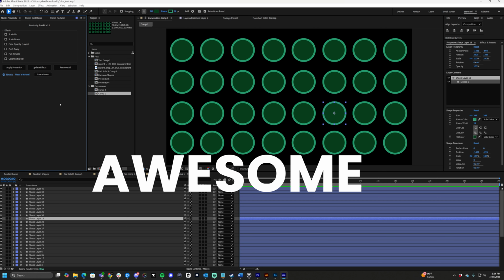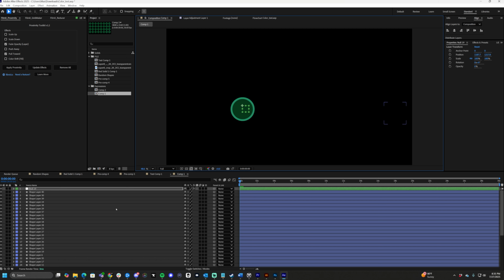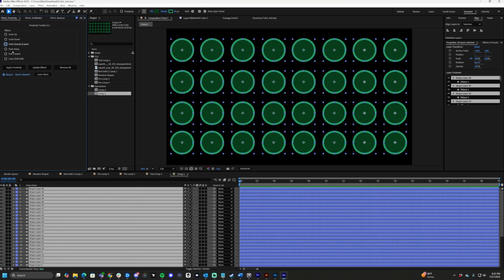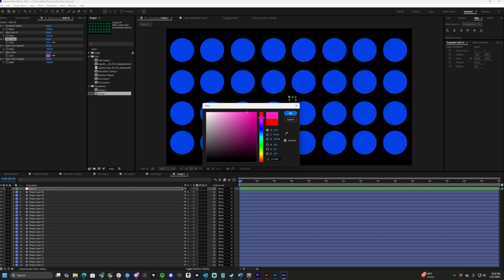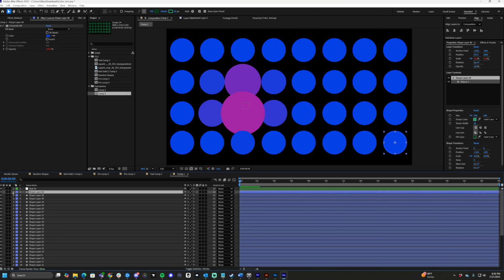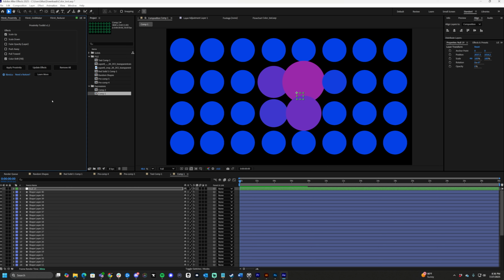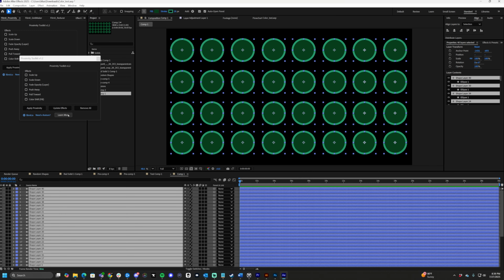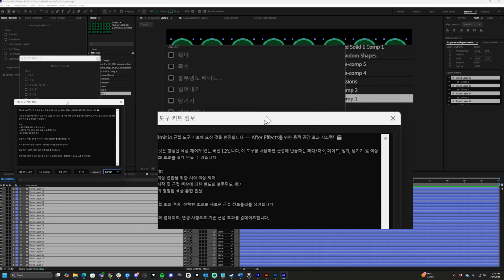How to Animate Objects with Distance in After Effects (Proximity Plugin)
Want to animate shapes that respond to a null's movement — without touching expressions? Learn how to use the Proximity plugin from filmit.io to automatically generate reactive animations based on distance, like pull, push, scale, color shift, and fade.

🎯 What You’ll Learn:
How to apply distance-based animation with one click
Animate using pull, push, scale, fade, and color shift
Control behavior with proximity radius + custom nulls
How Proximity generates all expressions under the hood
Why it’s a massive time-saver for motion designers

Have questions?

00:01 Intro + what Proximity does
00:21 Installing + setup overview
00:56 Applying a Pull + Fade combo
01:18 Customizing radius + effect intensity
01:38 Color Shift + Scale Up animation
02:05 What’s happening behind the scenes (expressions)
02:30 Tool functions + overview of options
03:06 Multi-language support + Learn More section
03:24 Outro + [filmit.io]( plug

Cameras
GH5s

Lenses

Expensive adaptor
Cheap adaptor

Tripods

Joby
You need this for the amazon Joby
Main tripod
Cheap Tripod

Sound Gear

Lighting

Ring light
Edison Bulb in the background
LED lighting